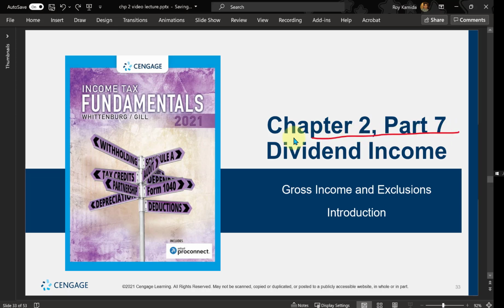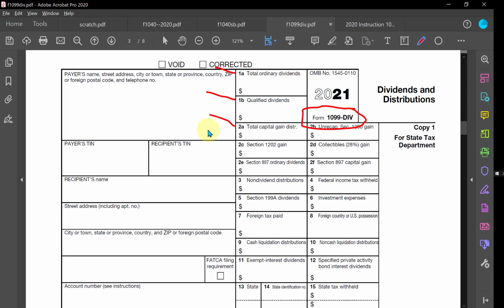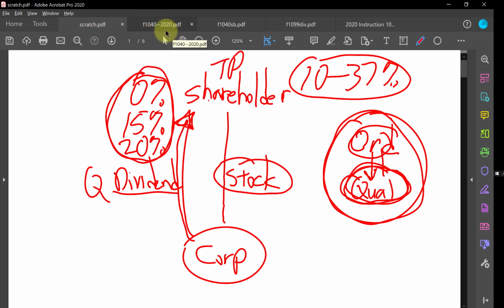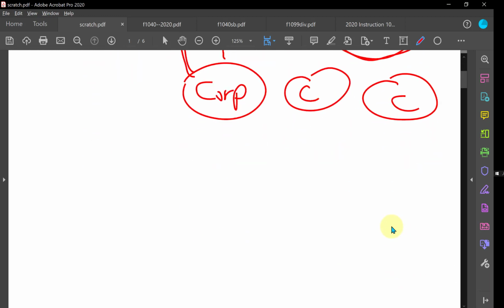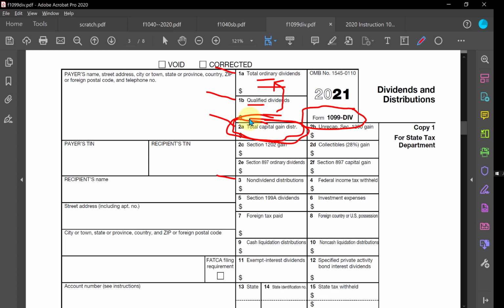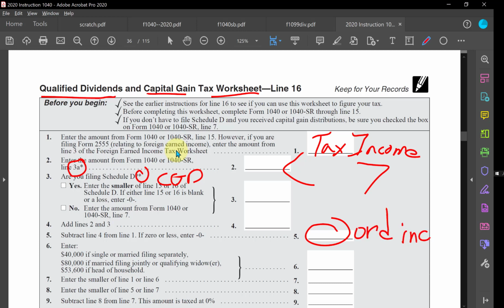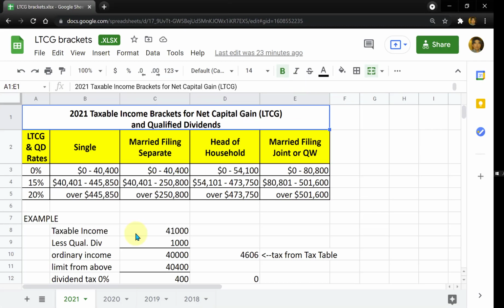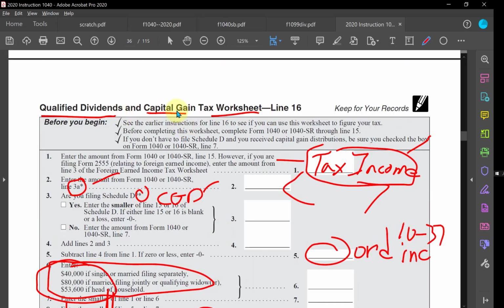Chapter 02, Part 7 - Dividend Income